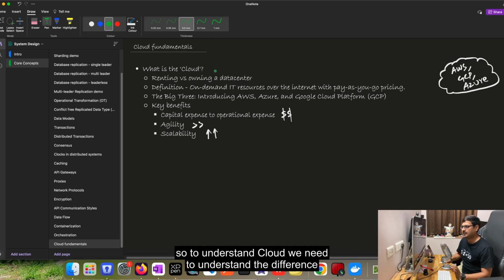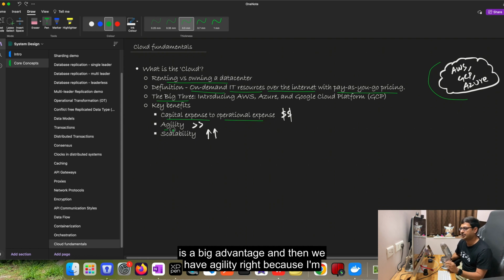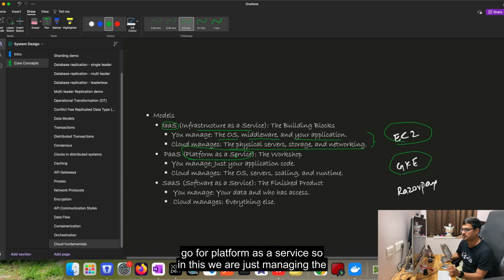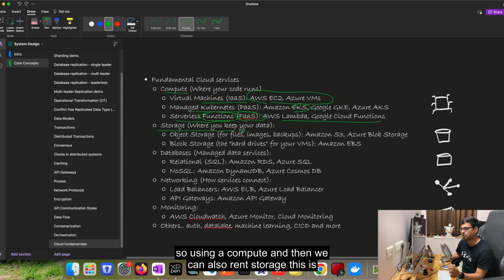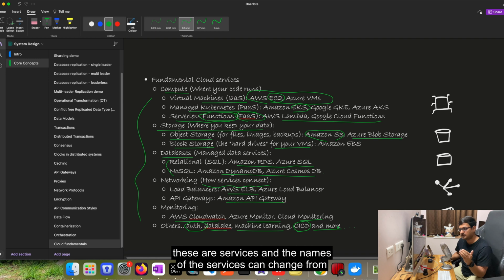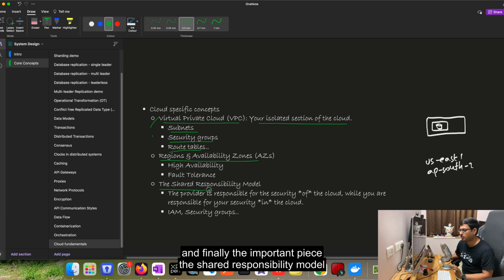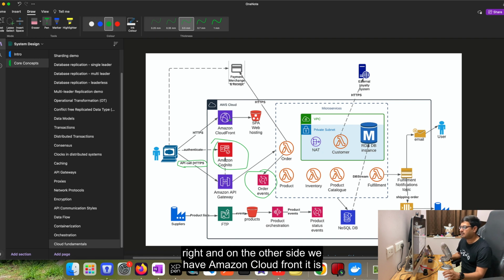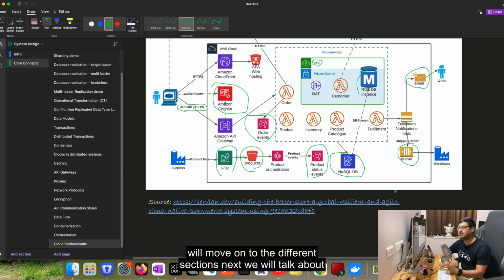Cloud Computing Fundamentals | IaaS PaaS SaaS | Cloud Architecture Key Concepts | System Design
In this video, we break down the core principles of cloud computing, walk through the service models (IaaS, PaaS, SaaS), and explore the key services offered by the Big Three providers: AWS, Azure, and GCP. Plus, we wrap up with a real-world architecture walkthrough of an e-commerce solution on AWS.

🧠 What You’ll Learn:

 ▪ Renting vs owning infrastructure
 ▪ On-demand, pay-as-you-go model
 ▪ Why the cloud? → Agility, scalability, operational efficiency

☁️ Service Models:
 ✔ IaaS – You manage the OS, middleware, app (e.g., EC2, Azure VM)
 ✔ PaaS – You manage the app, the platform is managed for you (e.g., Heroku, AWS EKS)
 ✔ SaaS – You consume ready-to-use apps (e.g., Gmail, Salesforce)

🔧 Fundamental Cloud Services:
 ▪ Compute: EC2, Lambda, EKS, GKE
 ▪ Storage: S3, EBS, Azure Blob
 ▪ Databases: RDS, DynamoDB, Cosmos DB
 ▪ Networking: Load balancers, API gateways
 ▪ Monitoring & Logging: CloudWatch, Azure Monitor
 ▪ More: Auth, ML, CI/CD, Data Lakes

🌍 Key Cloud Concepts:
 ▪ VPC – Subnets, route tables, security groups
 ▪ Regions & Availability Zones – High availability, fault tolerance
 ▪ Shared Responsibility Model – Security of vs in the cloud
 ▪ IAM, firewalls, and access control

🏗️ Architecture Walkthrough:
✔ Sample e-commerce solution on AWS

video chapters:
00:34 what is cloud
03:05 service models IaaS, PaaS, SaaS
05:21 cloud services
08:38 cloud specific concepts
11:07 E-commerce on AWS architecture example